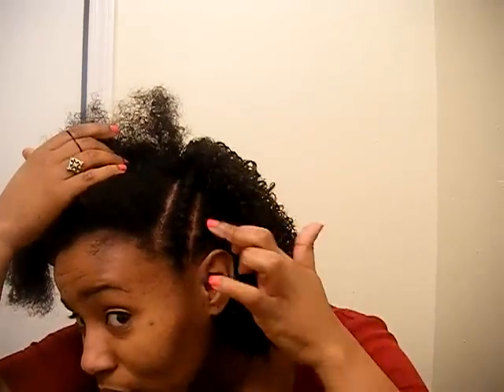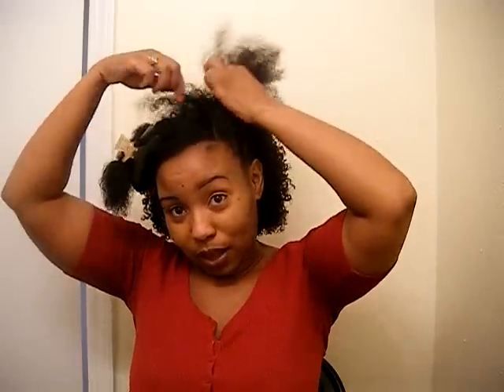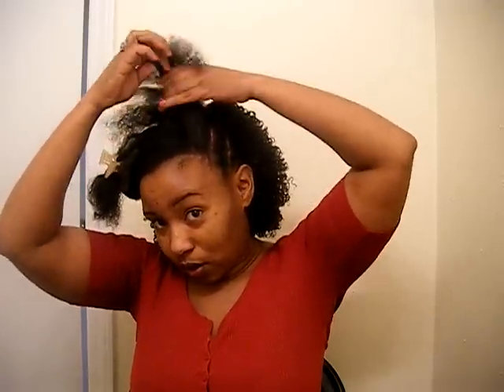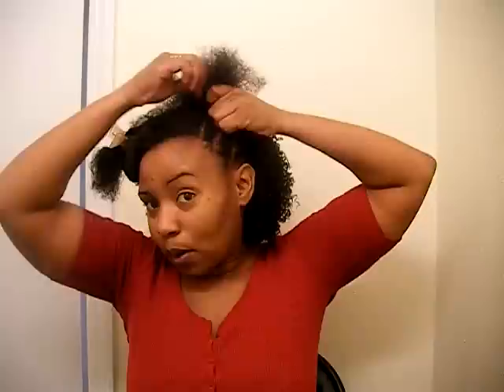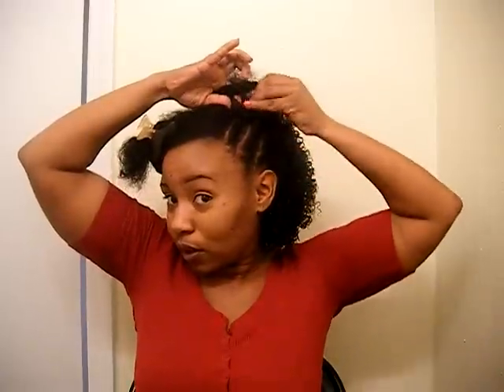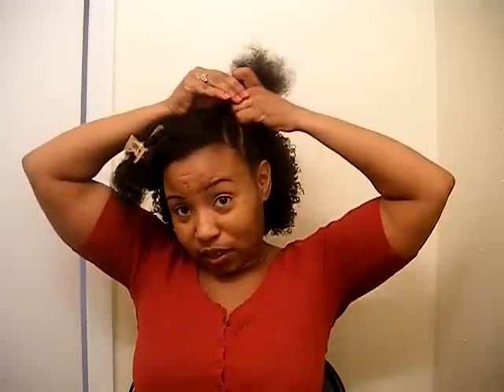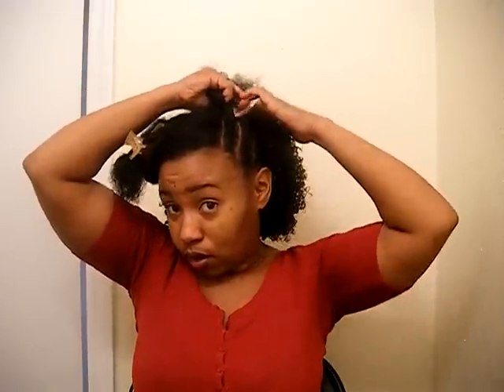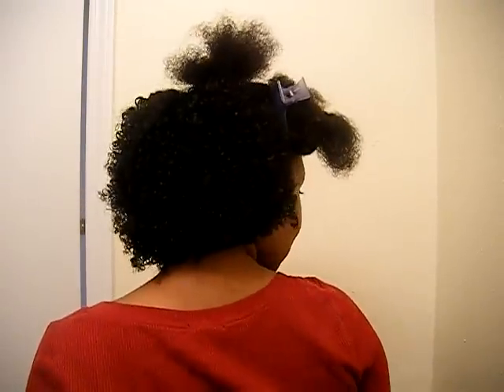Curl Defining: Part 2 of 3